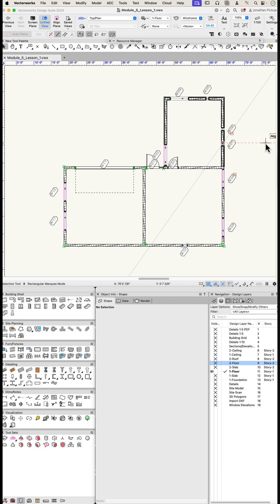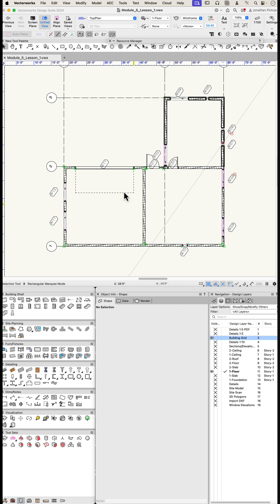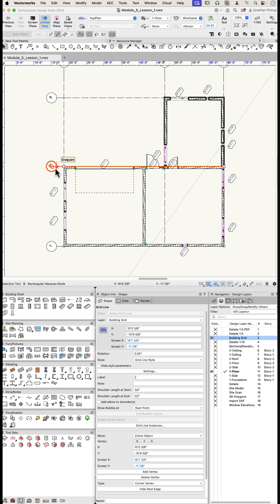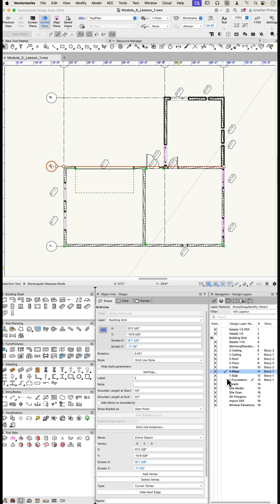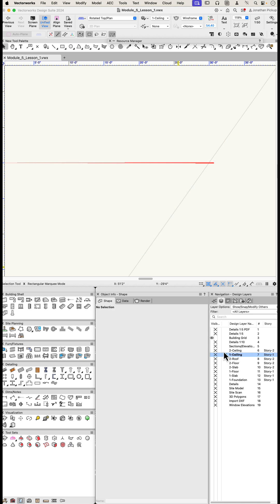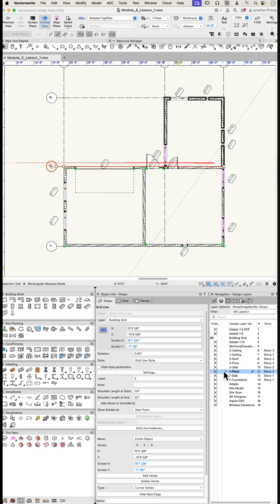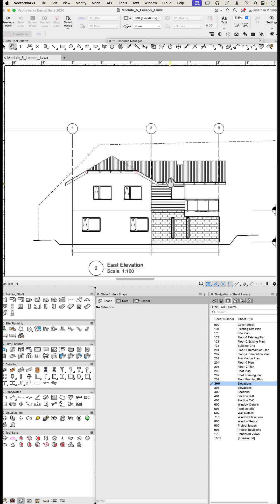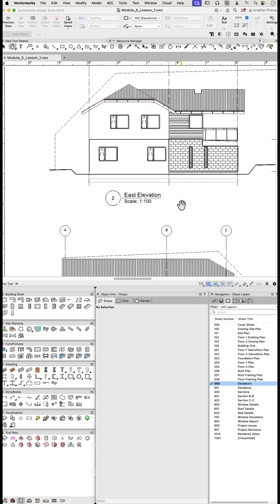Create Reference lines with a Building Grid